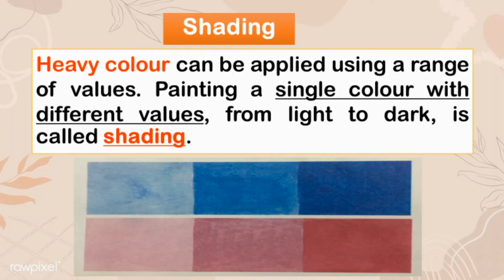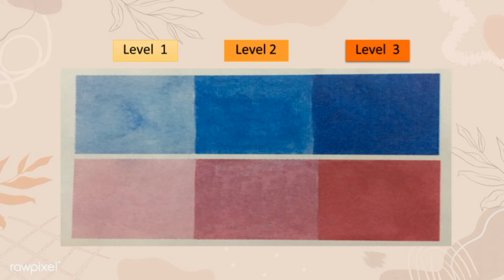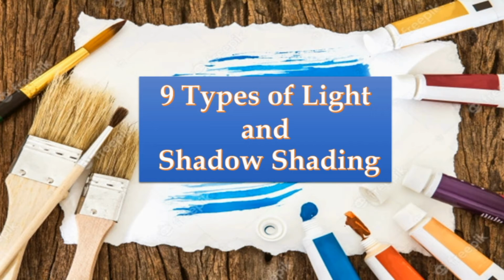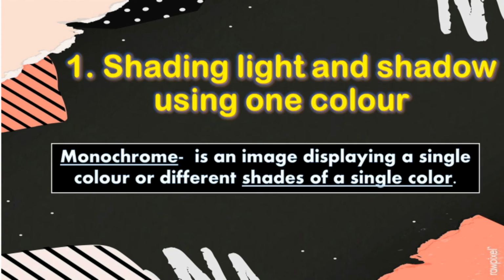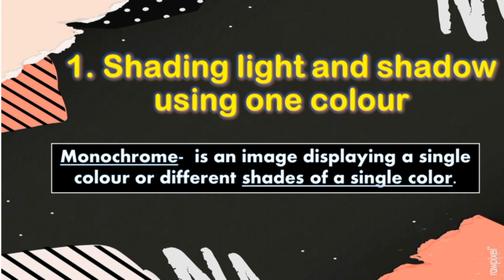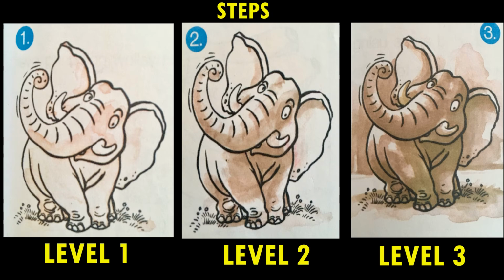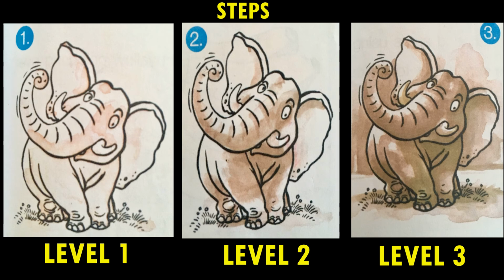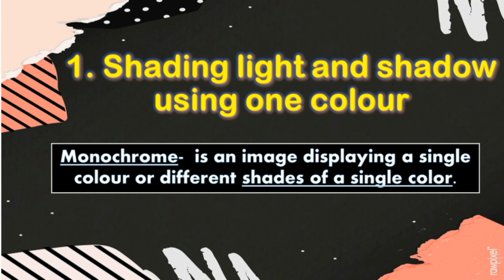Pratom 5 / ART CLASS (week 7)